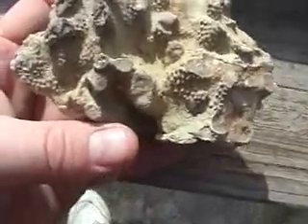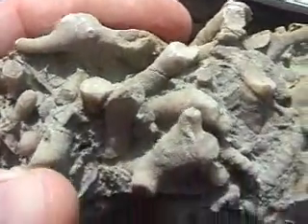Introduction to Fossil Bryozoans Part 1 of 2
Bryozoans are similar to coral .Bryozoan reefs blanketed the Earths seabeds during the Paleozoic very abundant common fossil.

Scientific article about worlds largest Bryozoan .

Links-
The Dry Dredgers is an association of amateur geologists / paleontologist / fossil hunters .
Large site of Ordovician fossils.

My album on Cincinnati's World famous fossils 400+ photos

Guide to Order of Trilobites -One of the best intro to Trilobite sites!